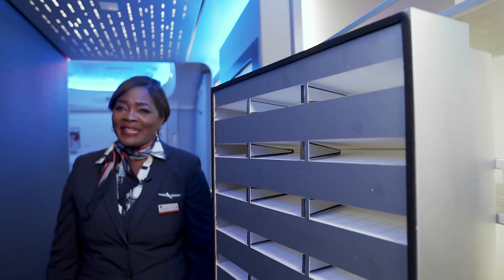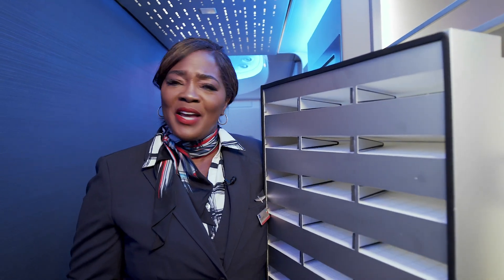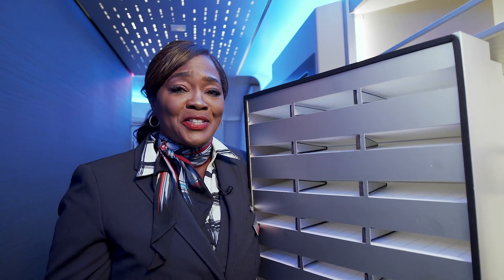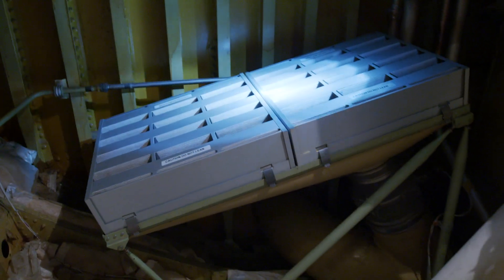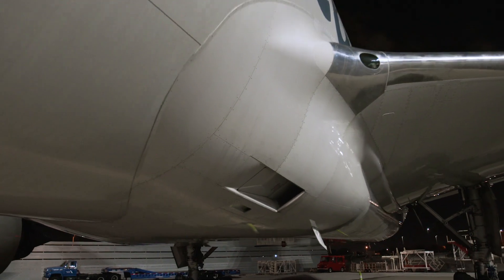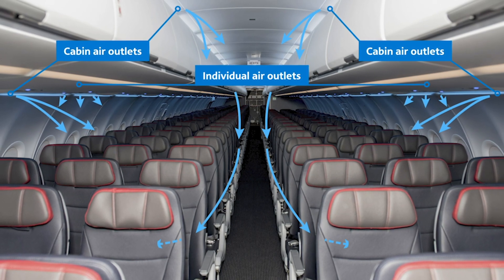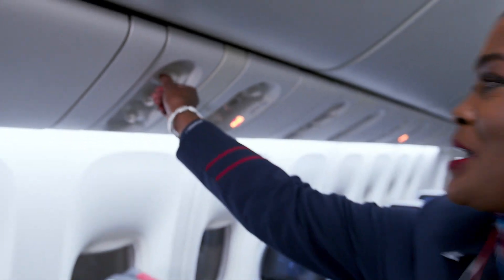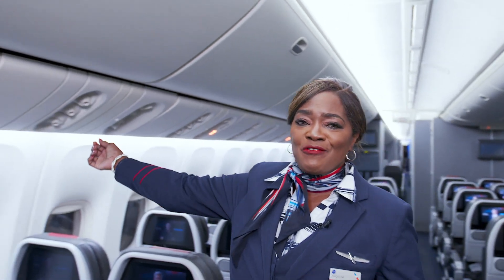American Minute: HEPA Filters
Clean air is a hot topic at American Airlines. But here's the thing, HEPA filters have been purifying aircraft cabin air since the '90s. Hear from Flight Attendant Jacqueline Brown as she shows you the ins-and-outs of how HEPA filters function on American Airlines flights.